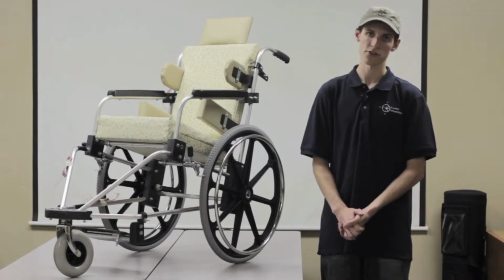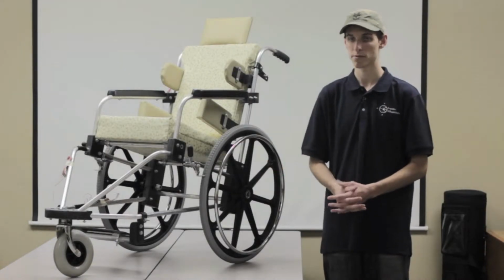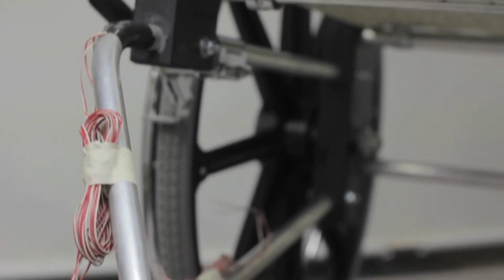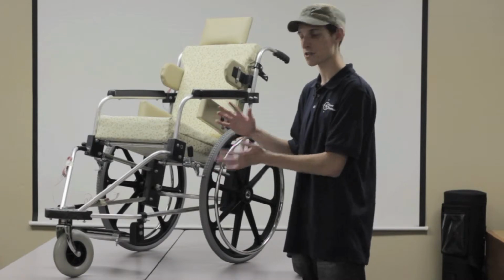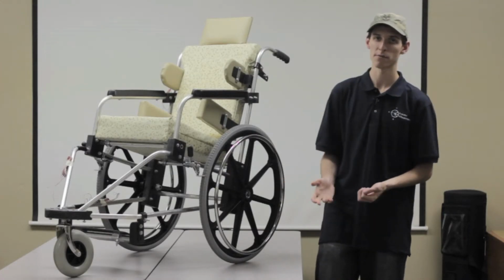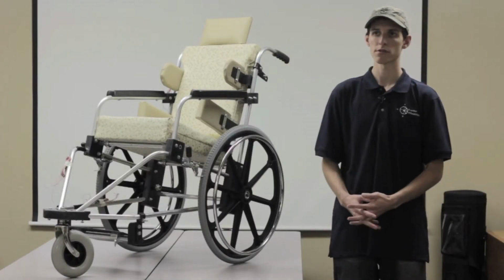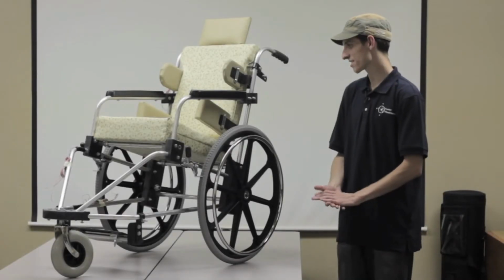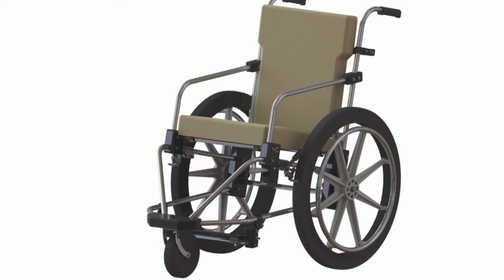Therapeutic Manual Wheelchair for Developing Countries (LeTourneau University)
A short showcase of the team's wheelchair design